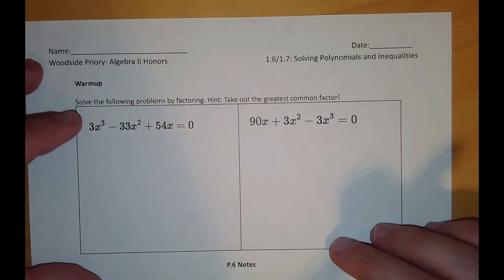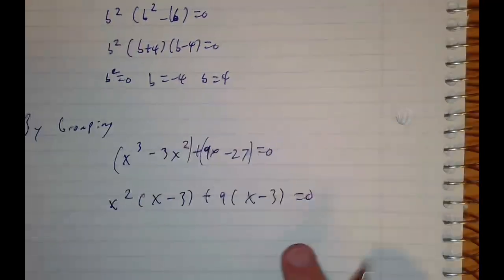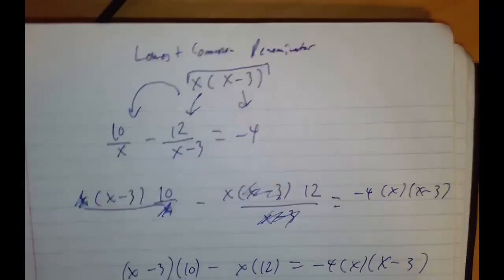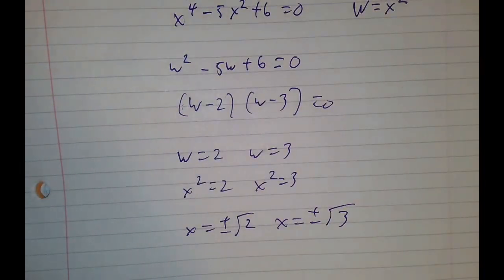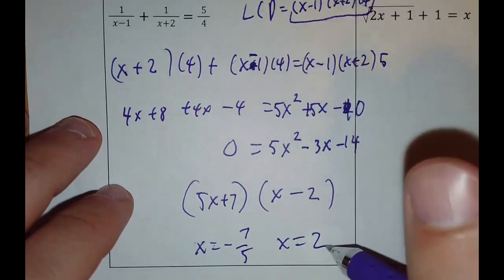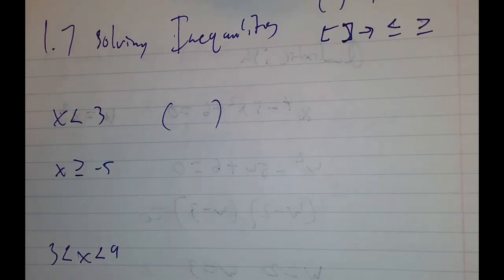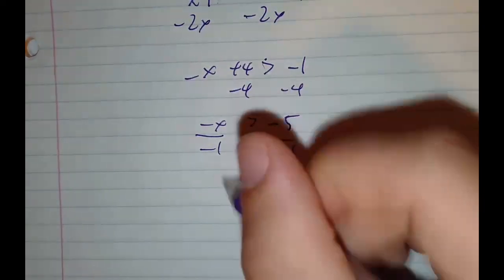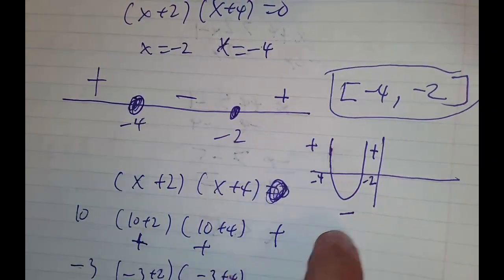1.6/1.7 Notes and Practice Algebra II Honors